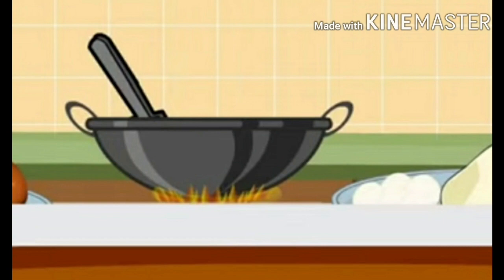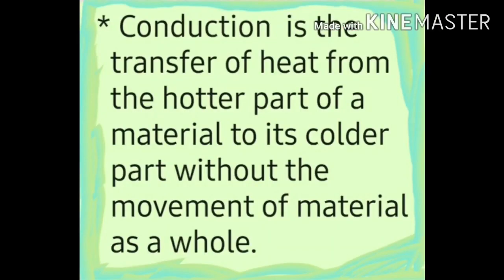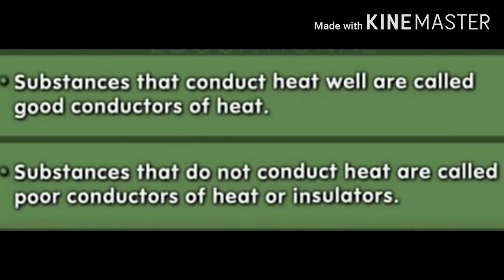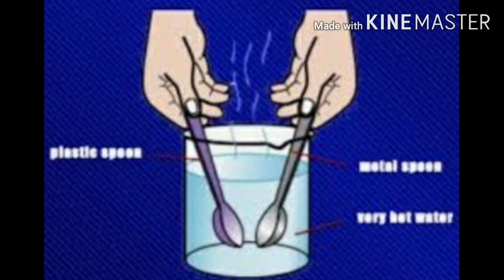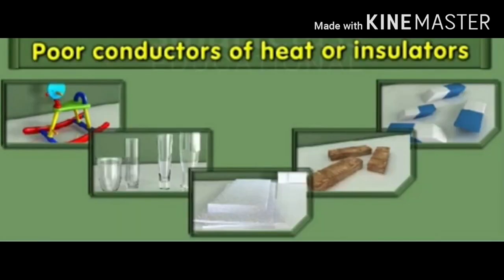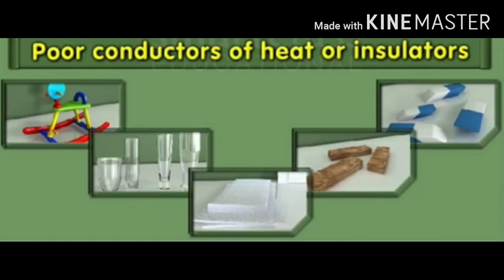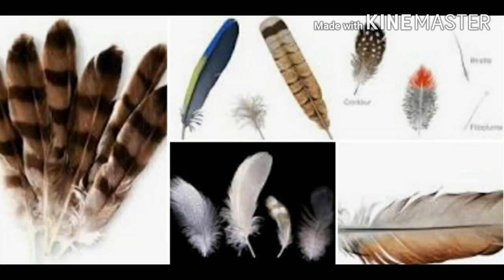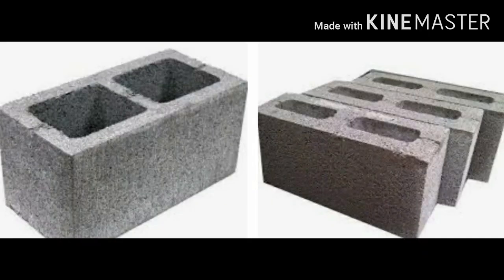HEAT 7th CBSE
Transfer of heat : CONDUCTION